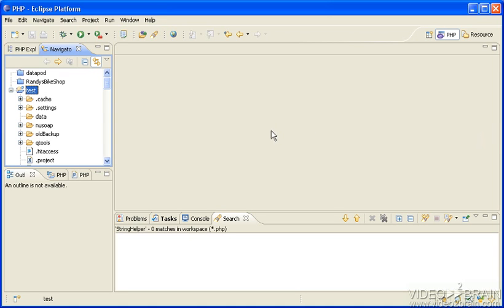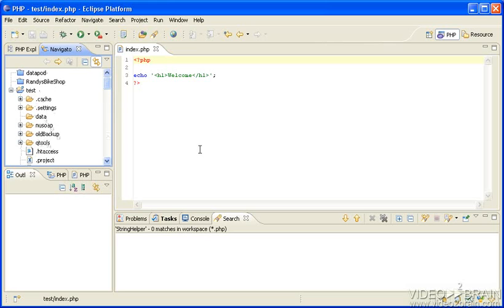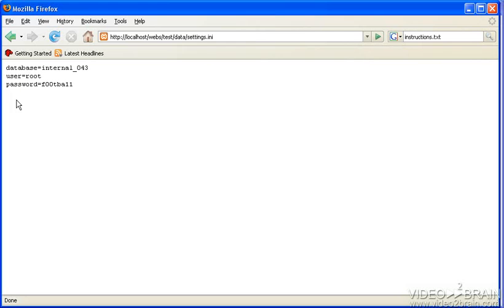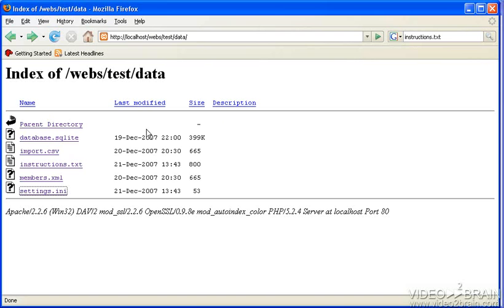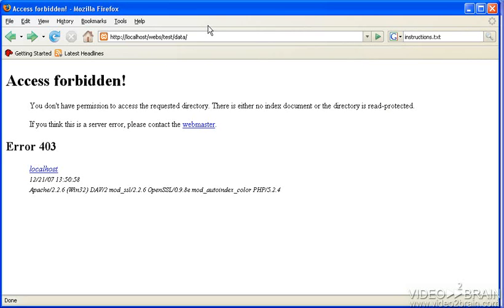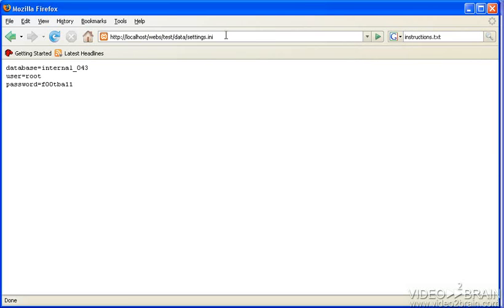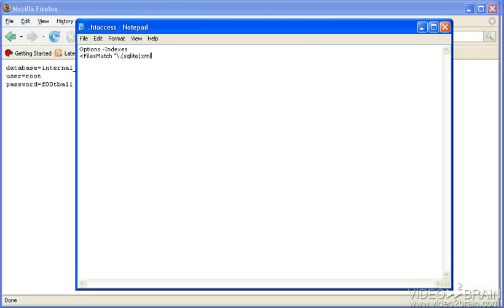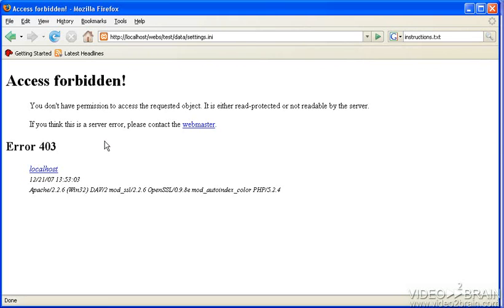PHP 5.3 Video Course - 47